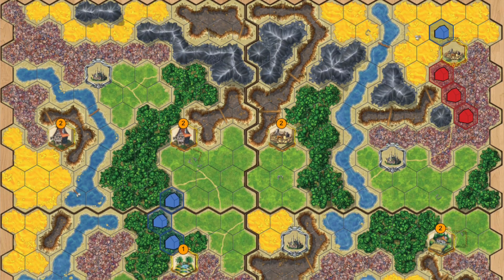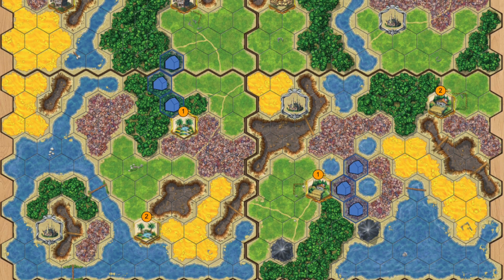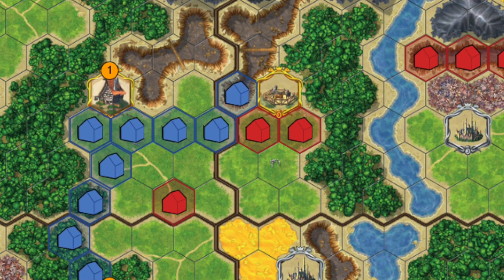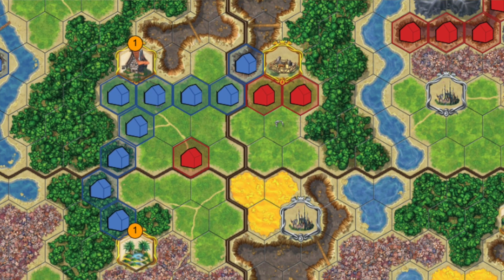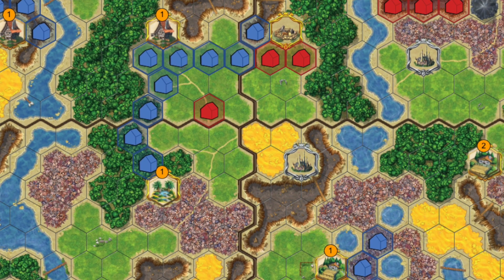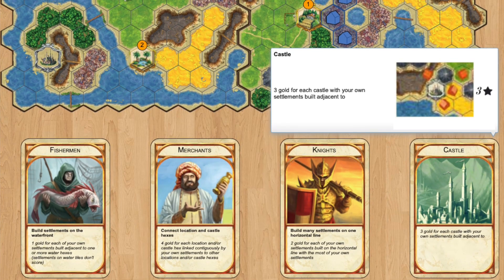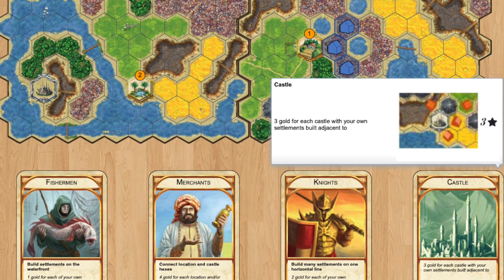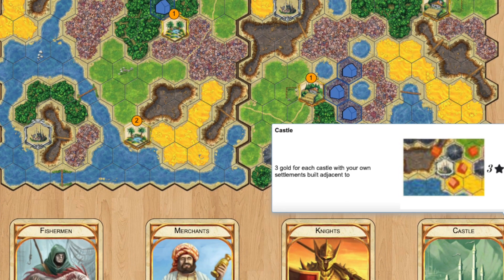Kingdom Builder: My Favorite Game Mechanism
Jamey discusses his favorite mechanism in Kingdom Builder.